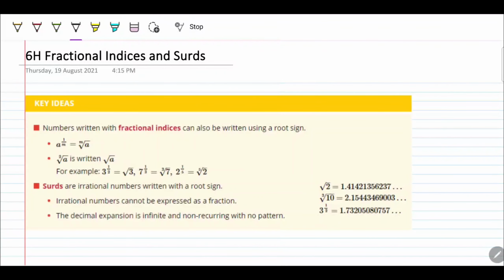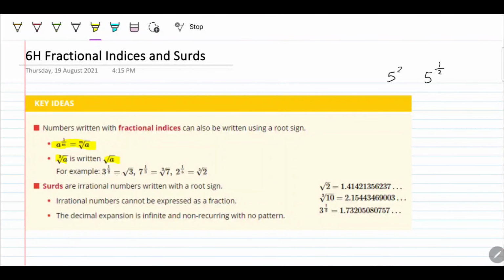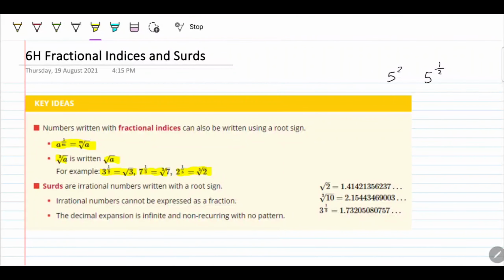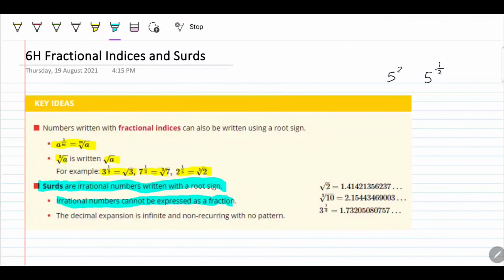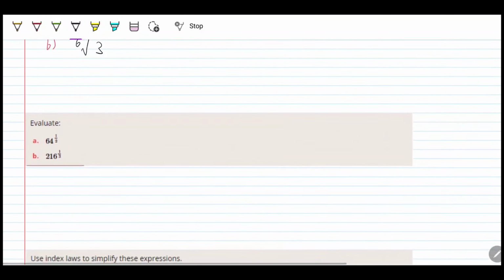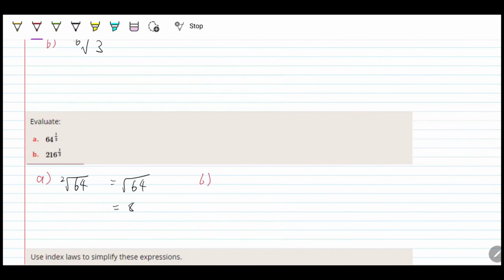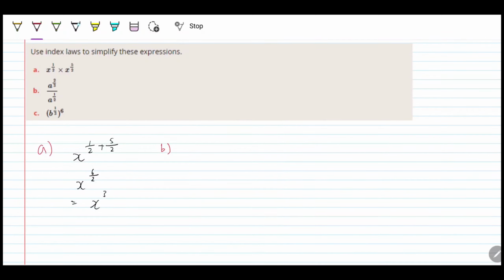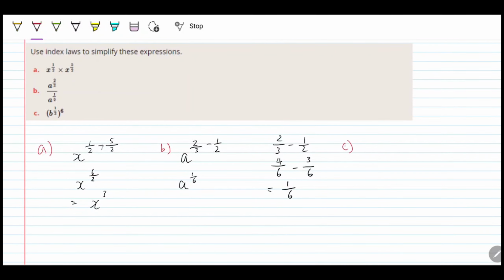6H Fractional Indices and Surds